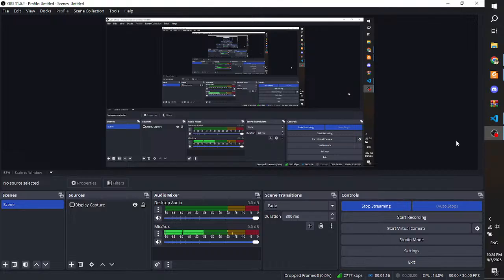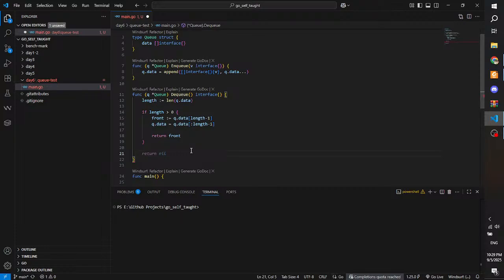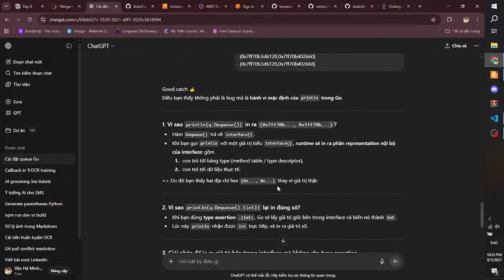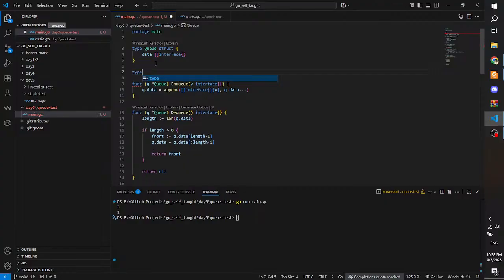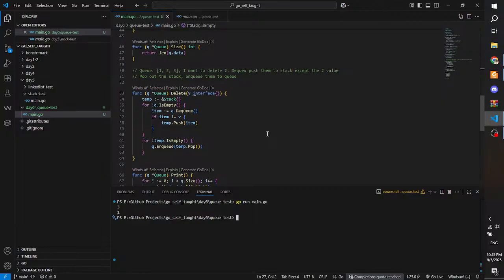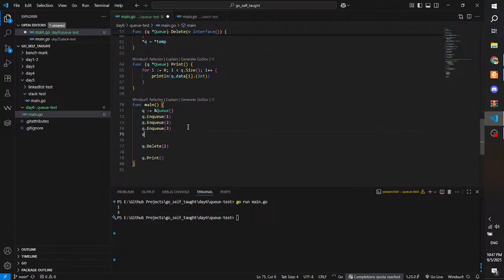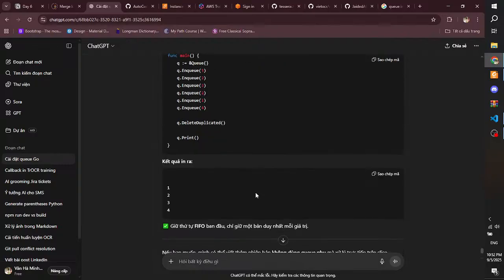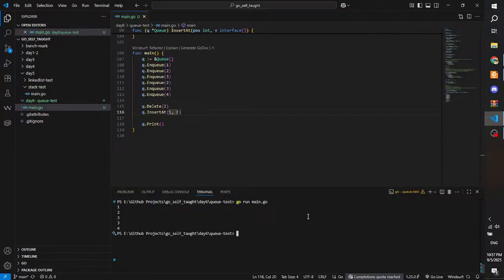Learn Go from Scratch: My Self-Taught Journey to Master Golang Day 6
🔥 Welcome to my Livestream: Self-Taught Go Programming Language!
In this session, I’ll show you how I learned Go (Golang) completely by myself — the struggles, the breakthroughs, and the exact steps you can take to master it too 🚀.
💡 What you’ll get:
Live coding with Go 🖥️
Tips for self-taught programmers 🎯
Q&A: Ask me anything about Golang & programming 📩
👇 Engage with me during the live!
Drop your questions in the chat 💬
Smash the 👍 button if you find this helpful